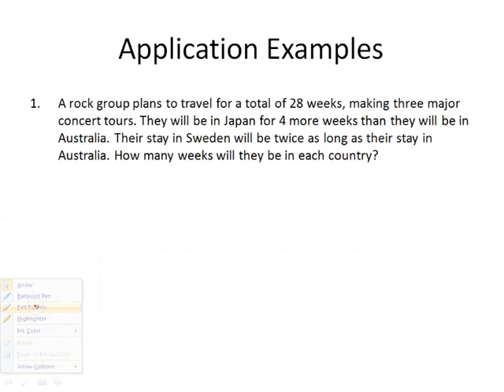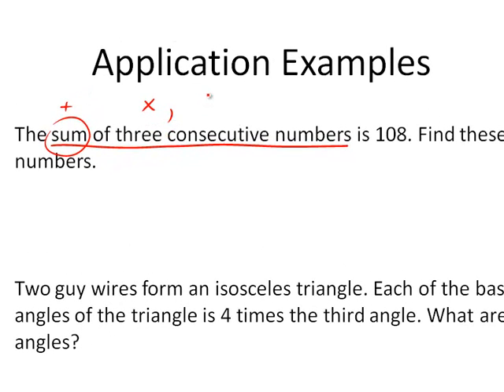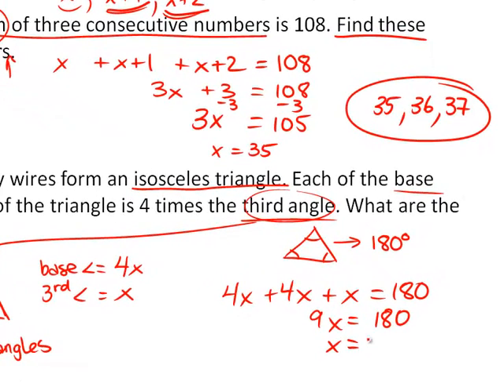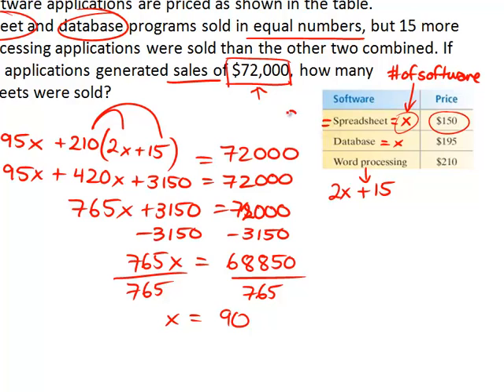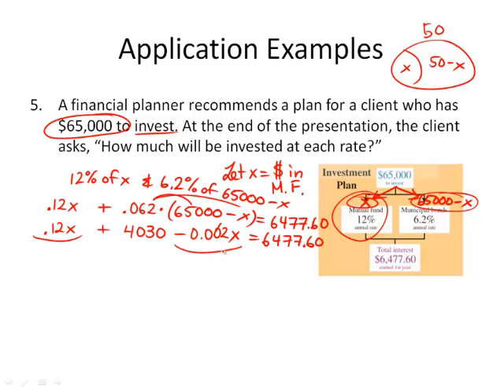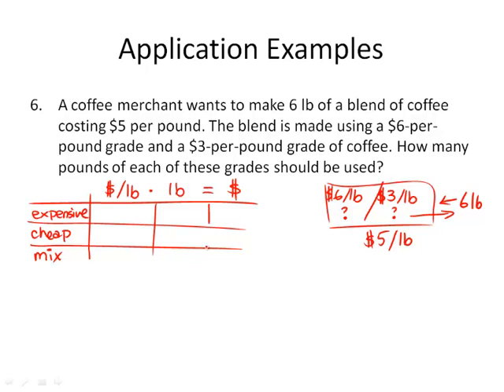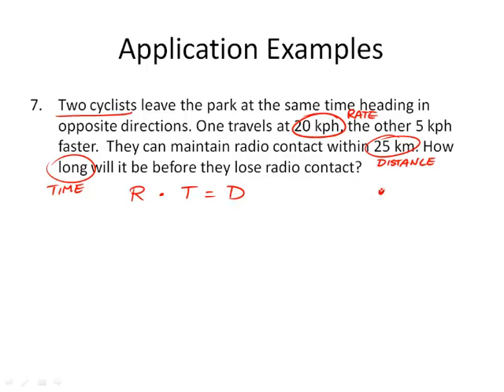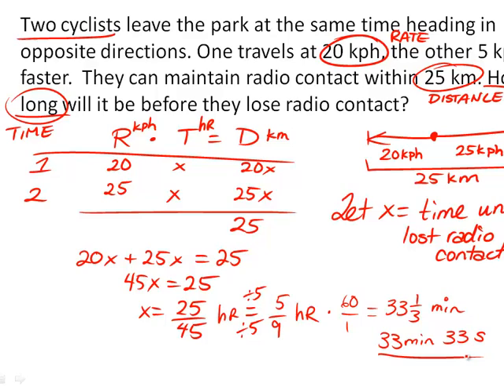13 Applications of Equations